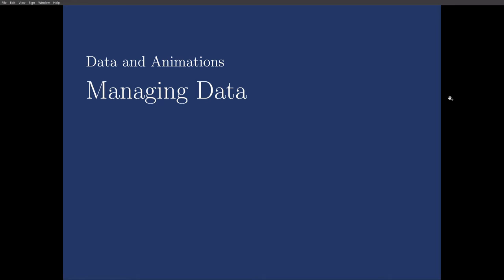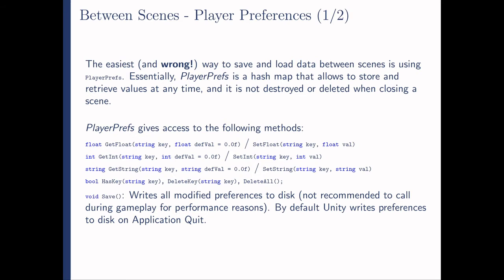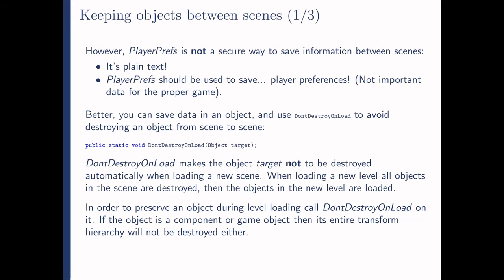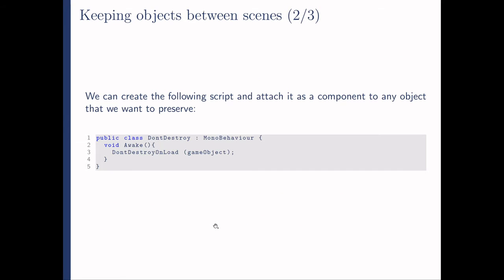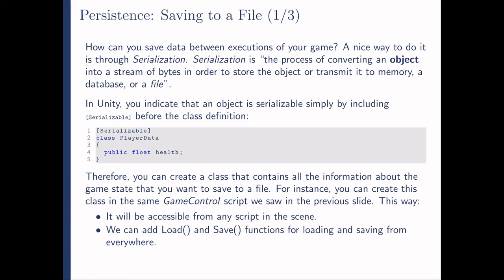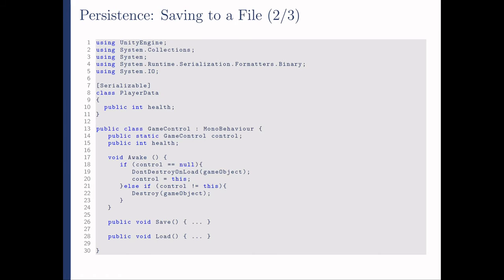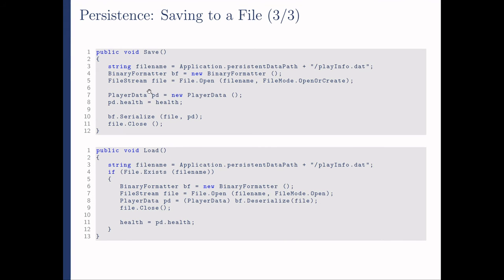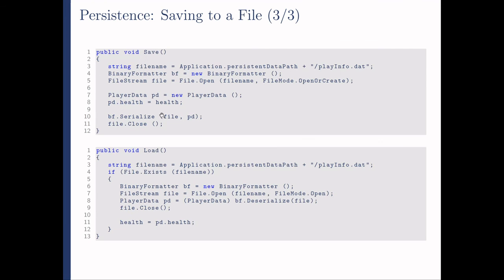8 6 Managing Data